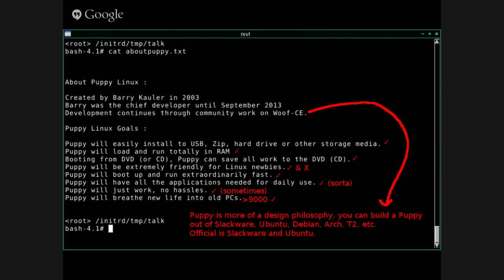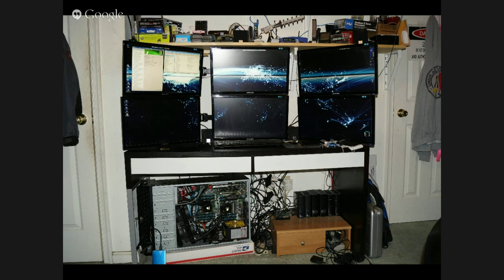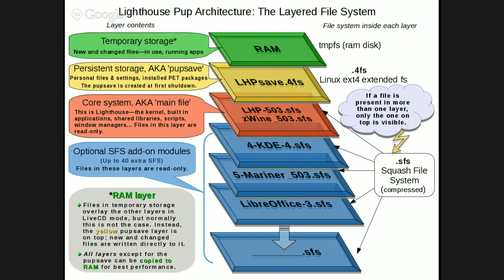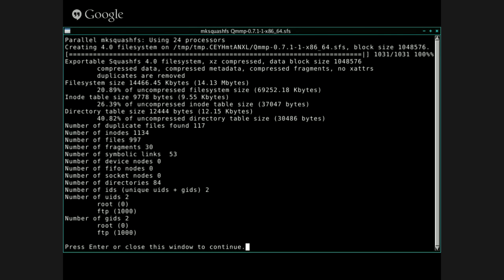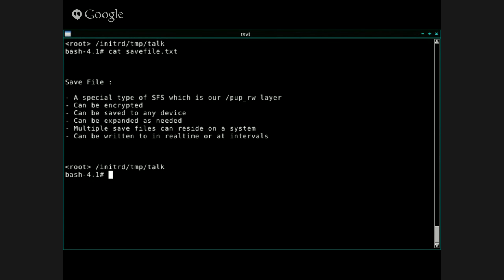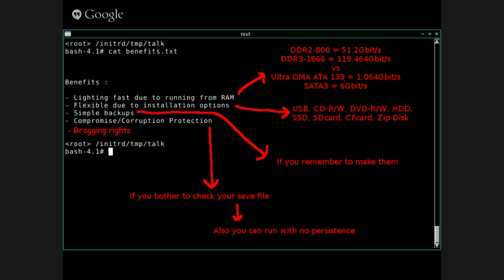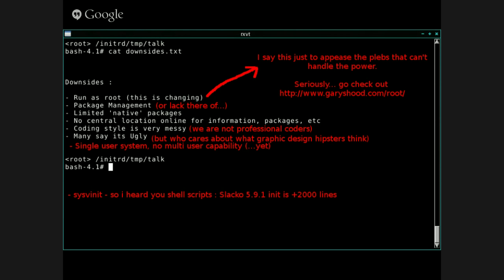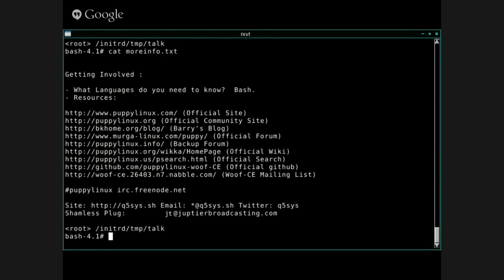JT Pennington -- Puppy Linux Deconstructed